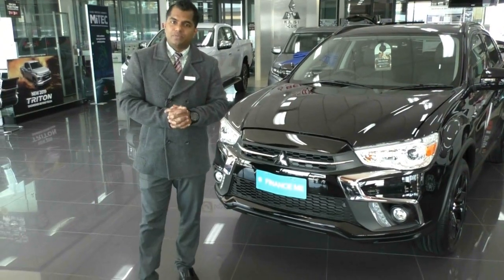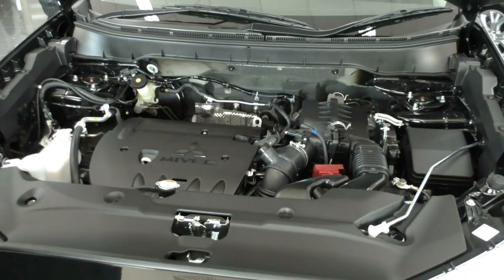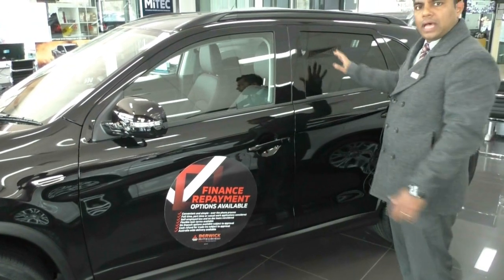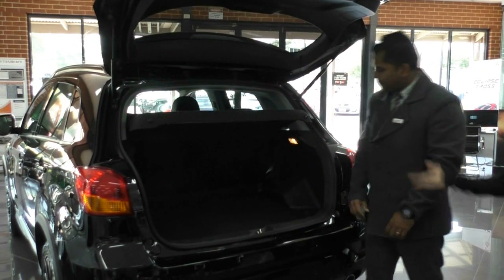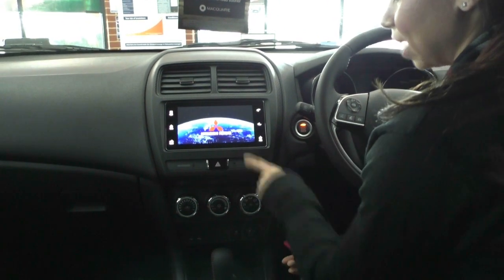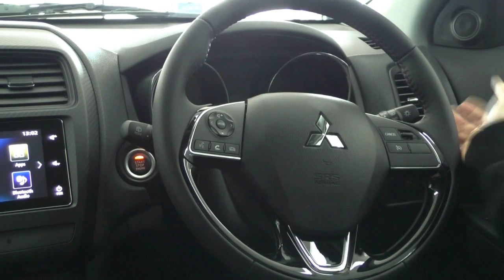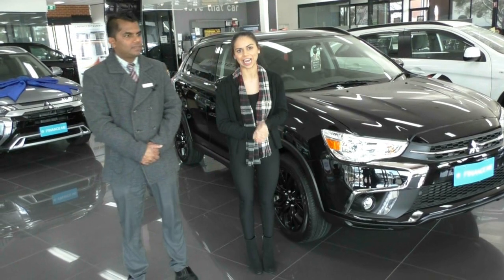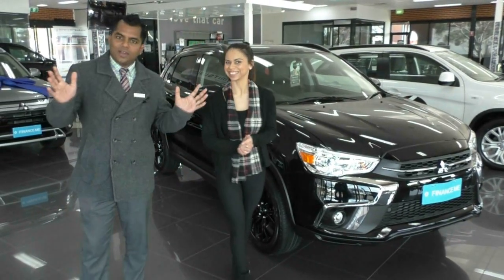Asx Black edition My19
Walk around video on the My19 Black Edition ASX.